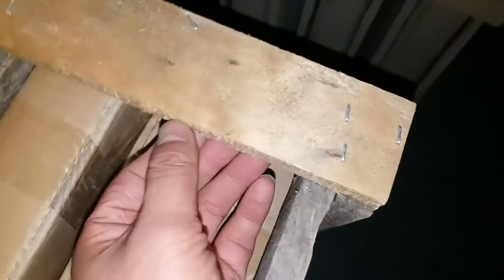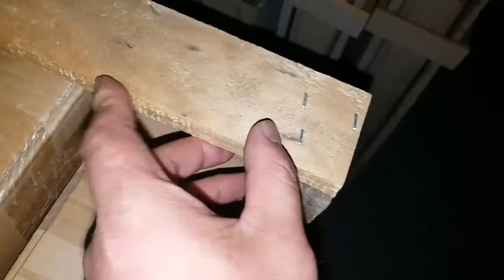Solid Wood Packing for Shower Cabins, if necessary.